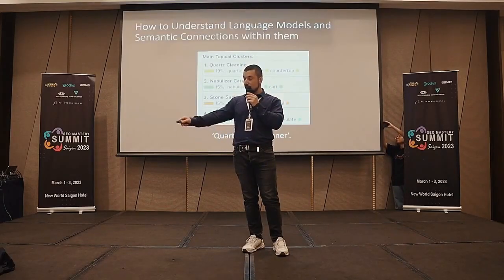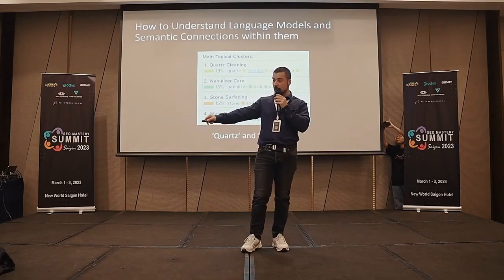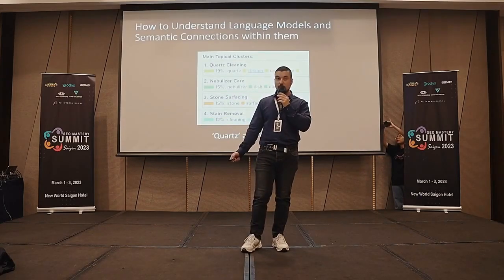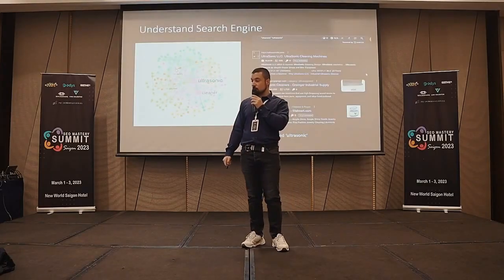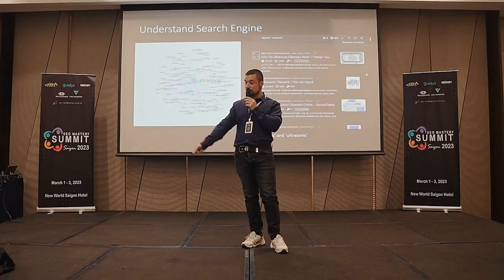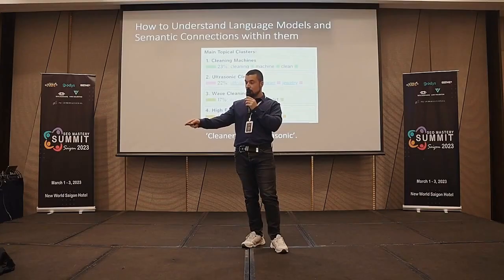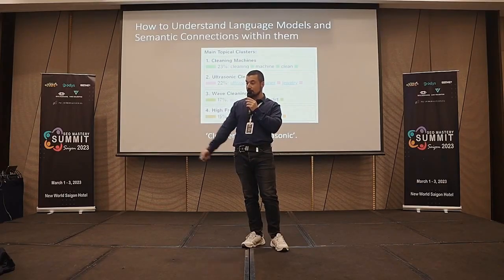B4.4 Hướng dẫn về SEO ngữ nghĩa và thẩm quyền chủ đề